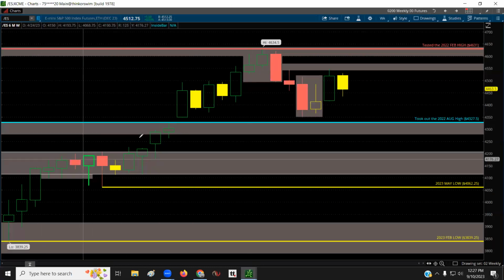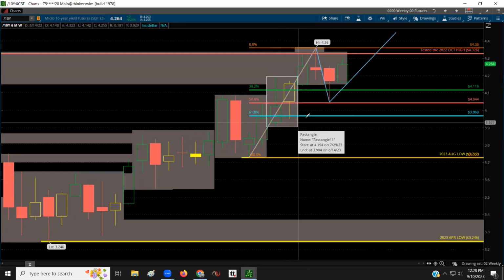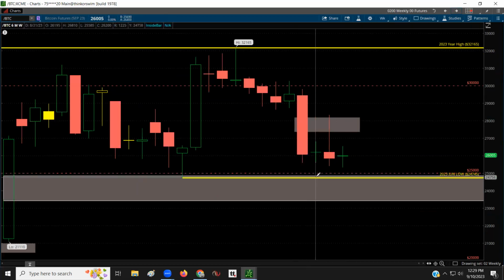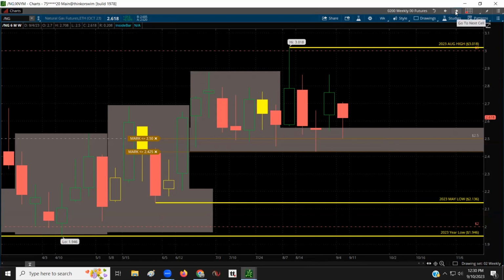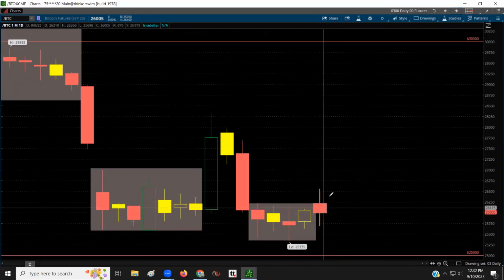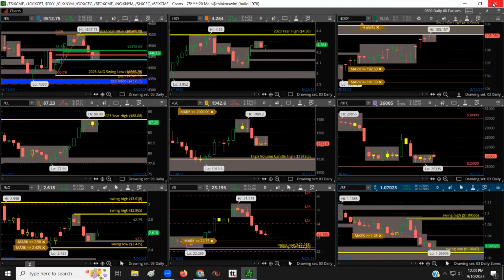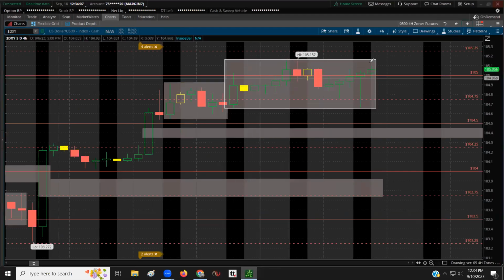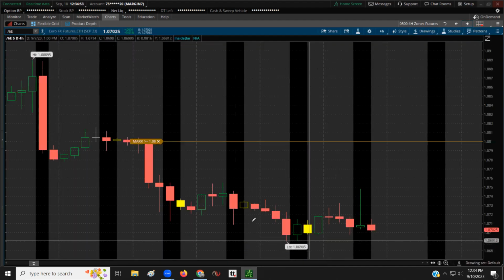WATCH WEEKLY BROAD MARKET REVIEW TRADING PLAN CHART ZONES